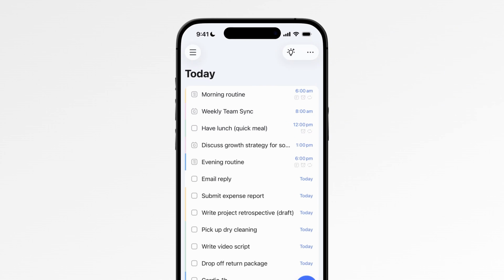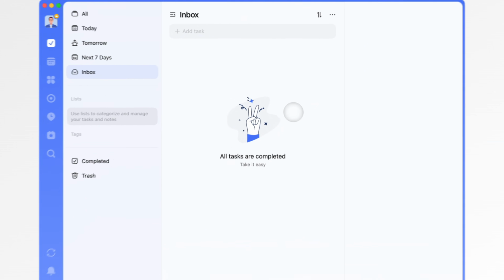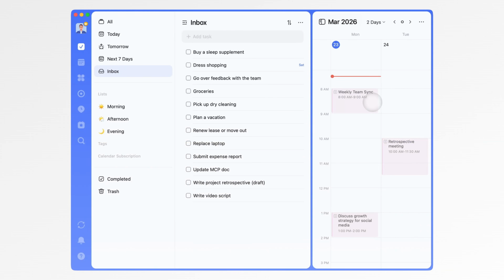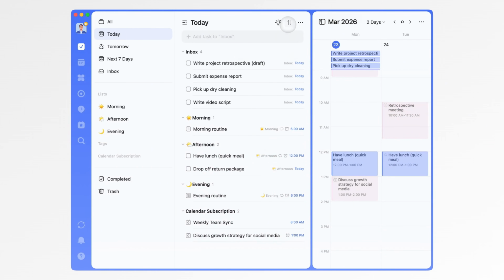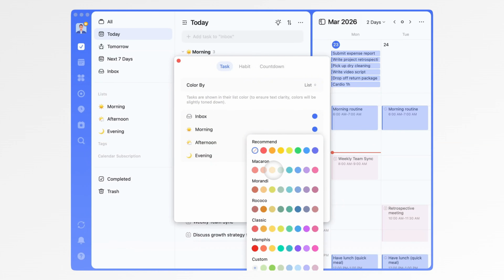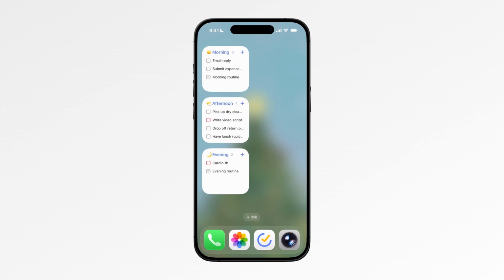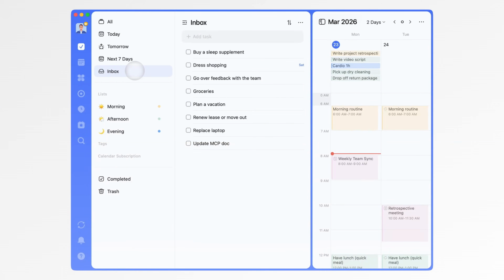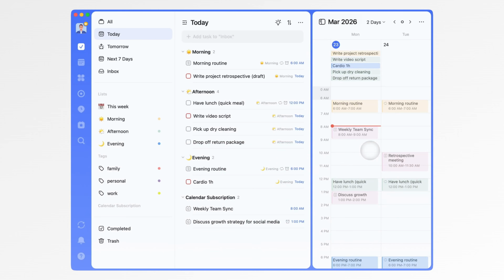How to Plan Your Day in 3 Parts (A Simple System to Get More Done)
In this video, I’ll show you a simple way to plan your day in 3 parts — morning, afternoon, and evening — so you can stay organized, flexible, and actually get things done.

Instead of relying on a long to-do list or a strict hourly schedule, this method helps you structure your day in a more realistic way. You’ll always know what to focus on, while still having room to adjust when things change.

Of course, there’s no single “perfect” way to plan your day. Different systems work for different people — this is simply one approach that works well if you prefer a balance between structure and flexibility.

I’ll also walk you through how to set up this system step by step using TickTick, including how to organize your lists, plan around your calendar, and use widgets to stay on track throughout the day.

💡Feel free to adapt this system to fit your own workflow.

🧩 This method is great for:
- Anyone who struggles to finish their daily tasks
- People who prefer a flexible planning system
- If your schedule is self-managed and easy to adjust

🛠 Tools used:
TickTick (task management & daily planning)

⏳ TIMESTAMPS
00:00 3-Part Day Method
00:53 Set Up Your Lists
01:31 Plan Your Day
04:23 Use Widgets
04:57 Who This Is For
05:24 Customize the System
06:11 Outro

🚀 Ready to get everything organized?

WHAT IS TICKTICK:
📅 Calendar
🍅 Pomodoro timer
🧘 Habit tracker
📝 Note-taking